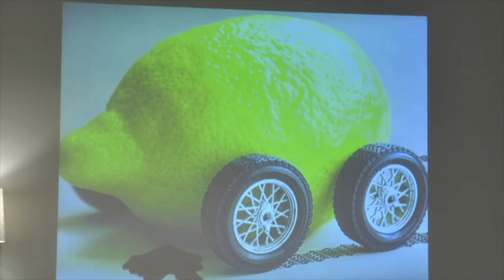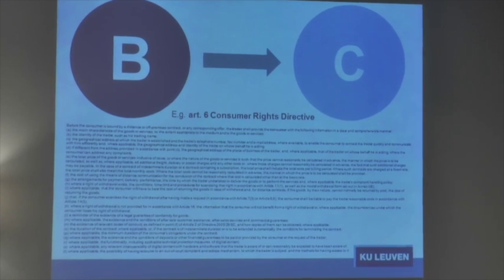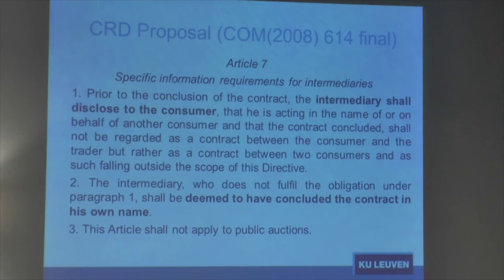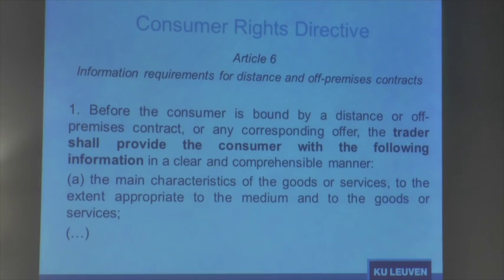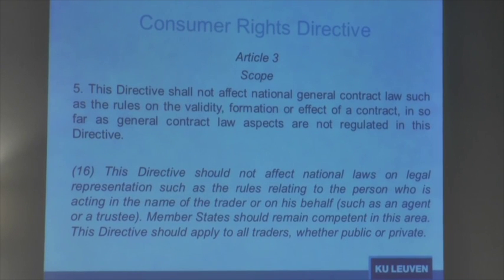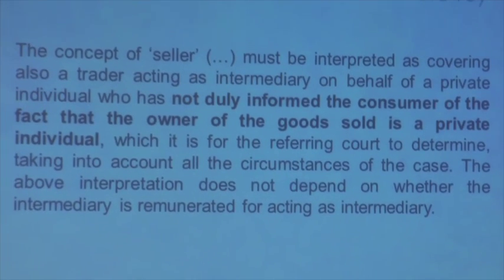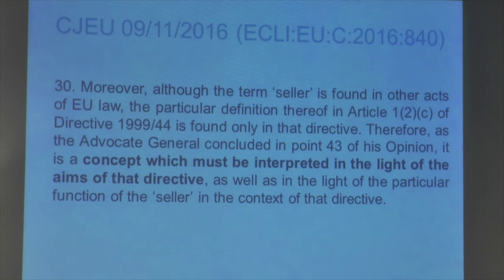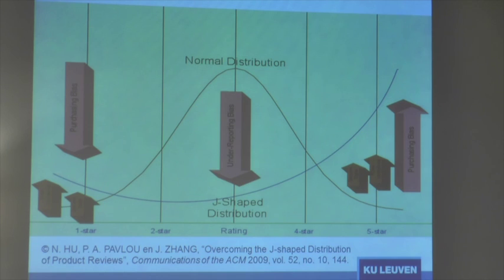Viability of online platforms for breach of trust by Bram Devolder (researcher at the KUL)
Recherche commune sur la régulation des plateformes numériques et l’économie collaborative

Séminaire du 16 décembre 2016 à Louvain-la-Neuve